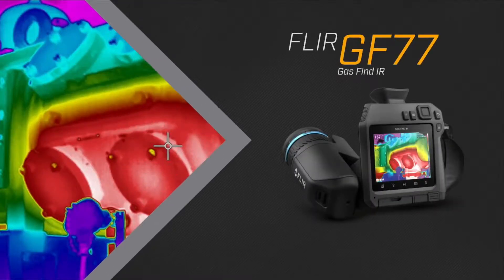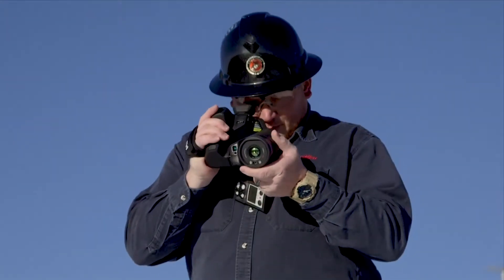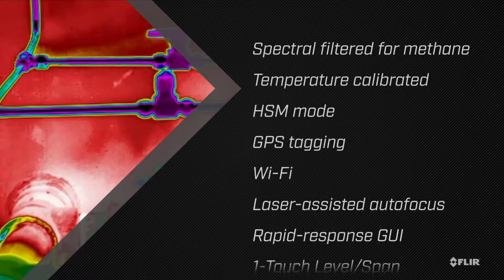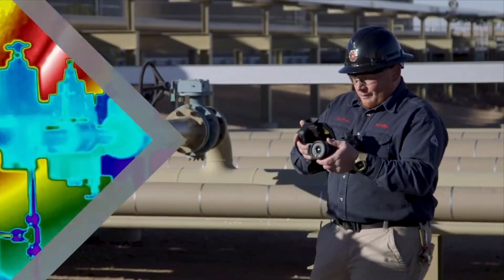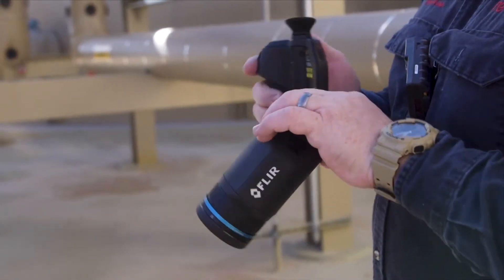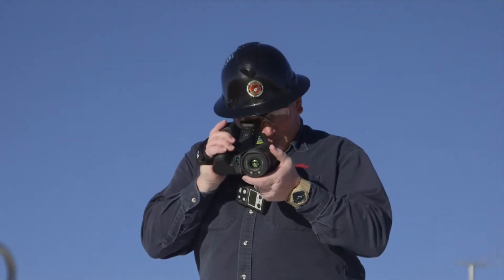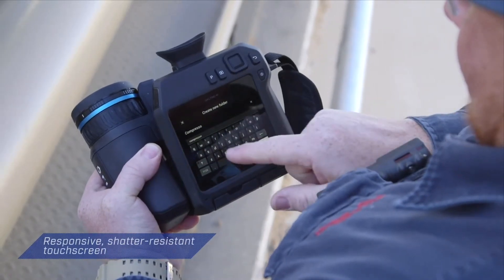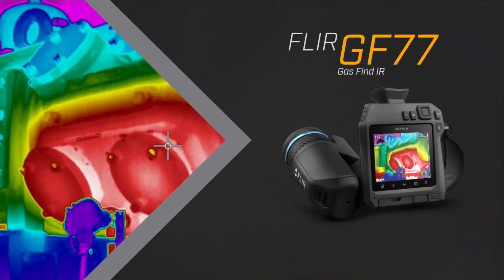FLIR GF77: Uncooled Optical Gas Imaging Camera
The GF77 is a spectrally-filtered camera specifically for methane and other gases to improve visualization and reduce false negatives. Loaded with many options such as a high sensitivity mode, a 1-touch level/span and a responsive, shatter-resistant touchscreen.